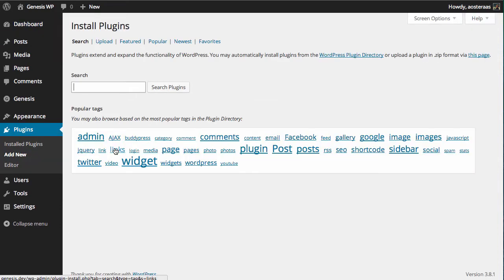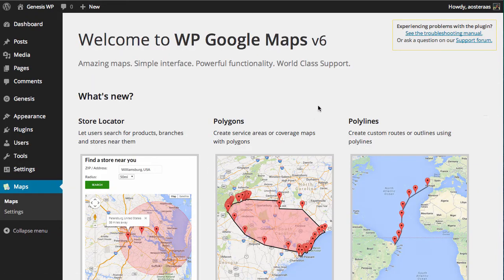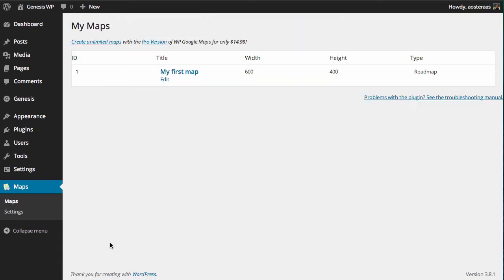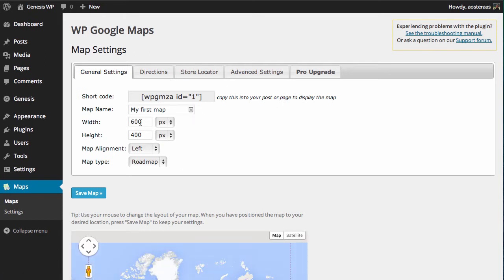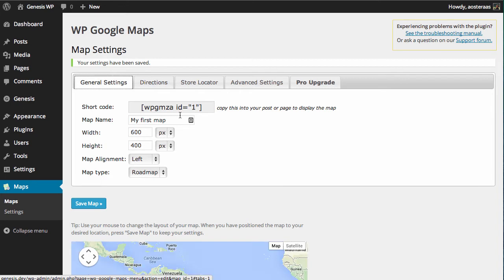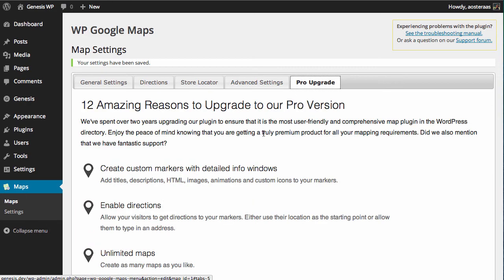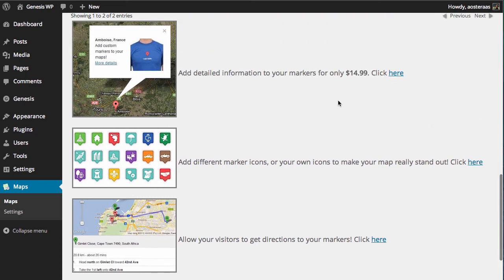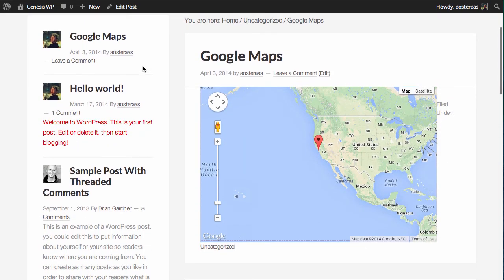How to Embed a Google Map with WP Google Maps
In this video we'll show you how to embed a Google Map into a post (or page) with WP Google Maps for WordPress.